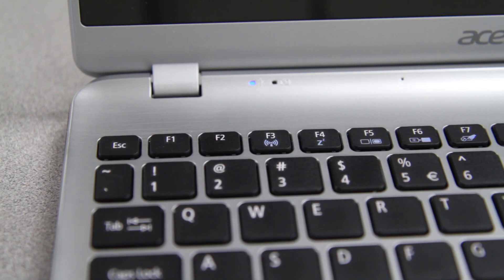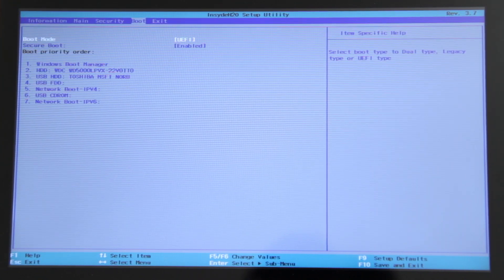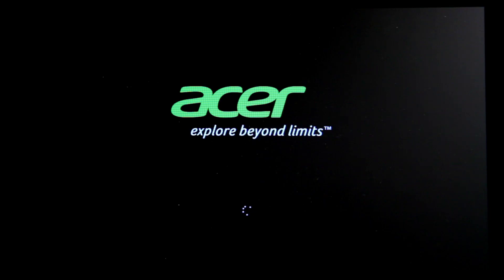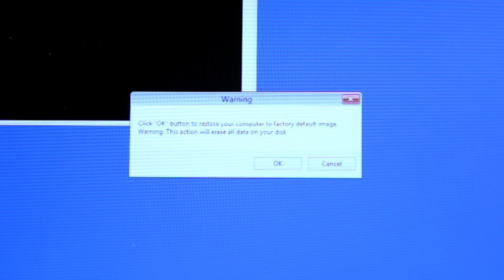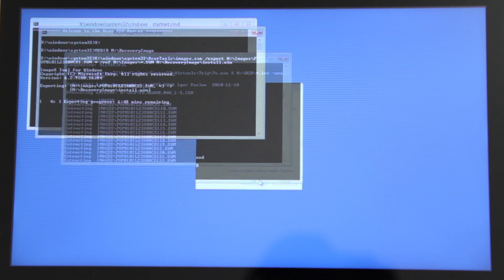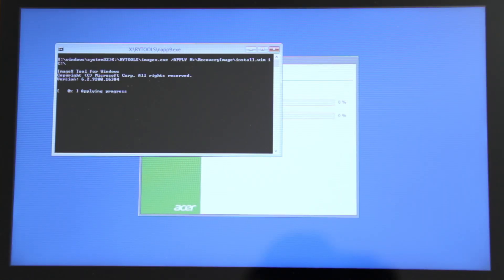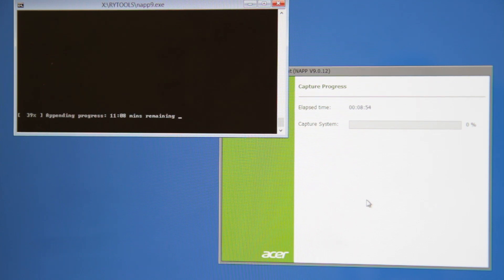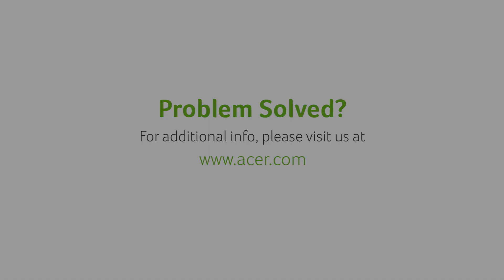How to Restore Windows with a Factory Created USB recovery drive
Learn how to restore your computer with USB recovery media.